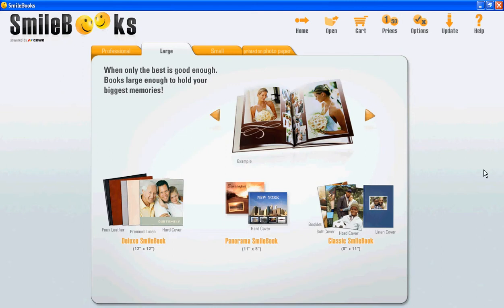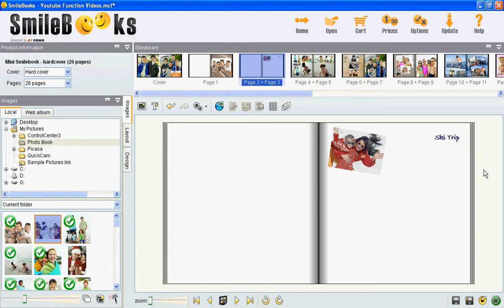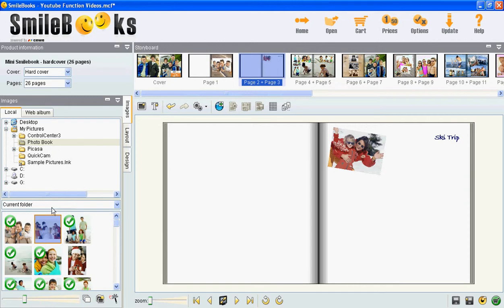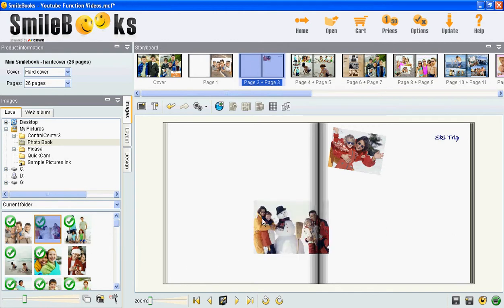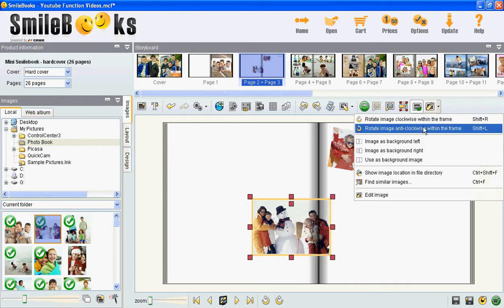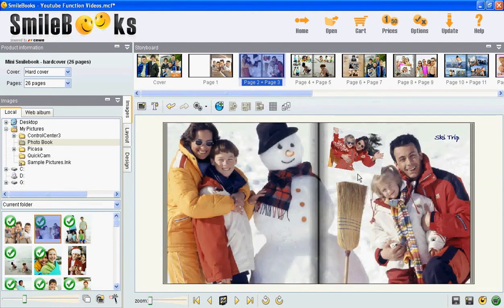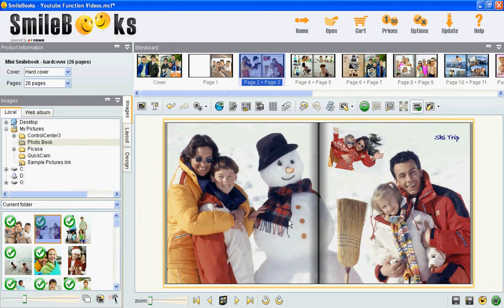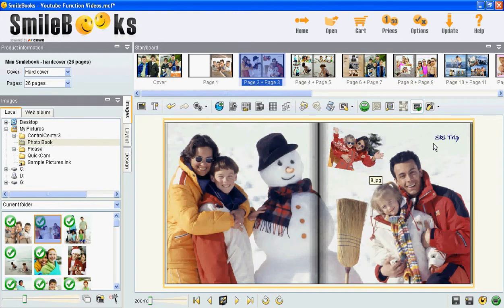Setting Background Images - Digital Photo Book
How to set background images for your Smilebooks